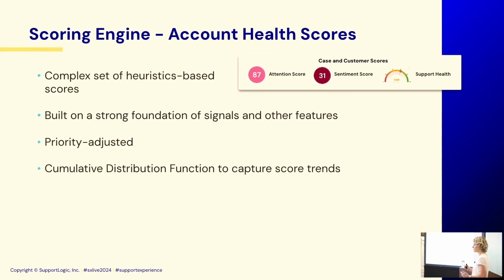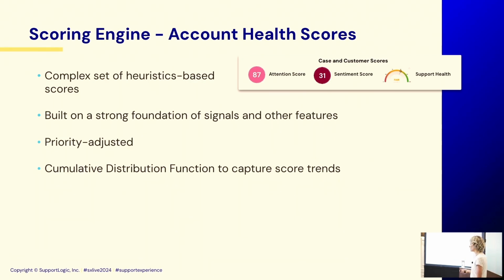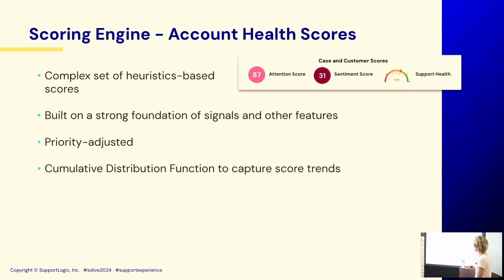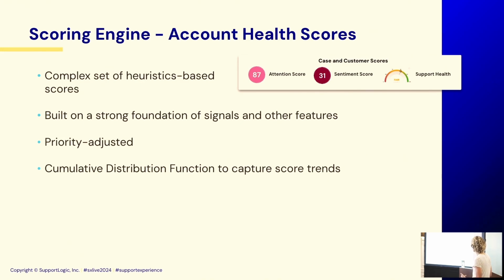How AI Scores Account Health, Sentiment & Customer Effort | SupportLogic’s Scoring Engine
Raw sentiment alone isn’t enough to measure customer health. SupportLogic’s AI-powered scoring engine builds on deep signal intelligence to provide accurate, dynamic scores that help support teams proactively manage customer experience.

🚀 How It Works:
✔ Beyond Averaging: Traditional sentiment averages create misleading baselines. Our model detects real variations and anomalies in customer sentiment.
✔ Cumulative Distribution Function (CDF): AI tracks shifts and anomalies over time, weighting scores dynamically.
✔ Multi-Factor Analysis: Account health, customer effort, auto QA, and attention scores are powered by weighted heuristics tailored to business impact.
✔ Configurable AI: Customers can adjust score weightings to prioritize factors like escalations, sentiment shifts, or resolution speed.

🔎 Why It Matters:

Prevent churn by detecting early warning signs in account health.
Improve CSAT with proactive customer effort and sentiment tracking.
Customize AI insights to align with your business priorities.
🔗 Learn more about AI-driven support scoring: supportlogic.com